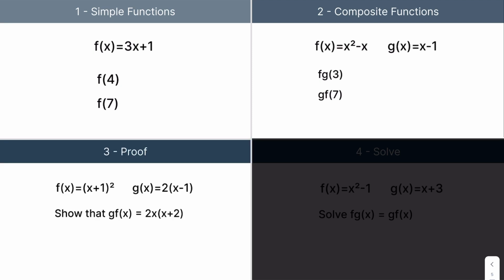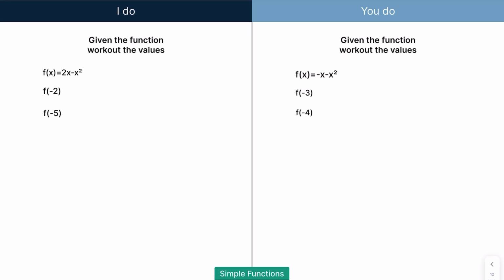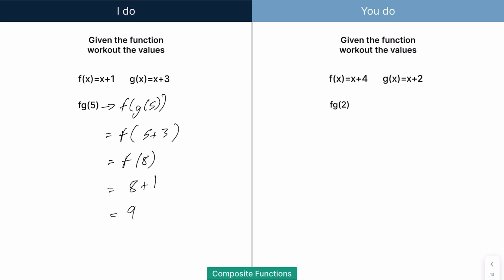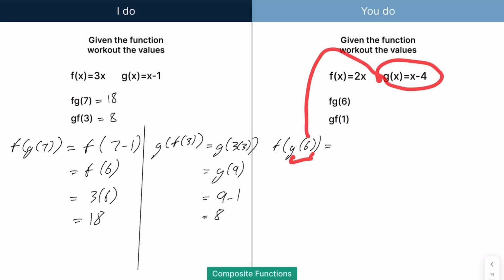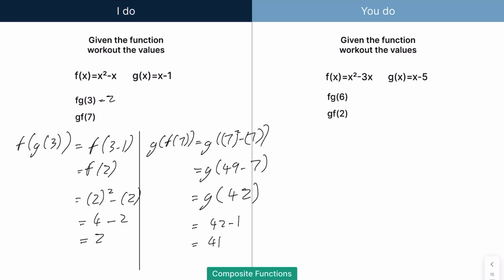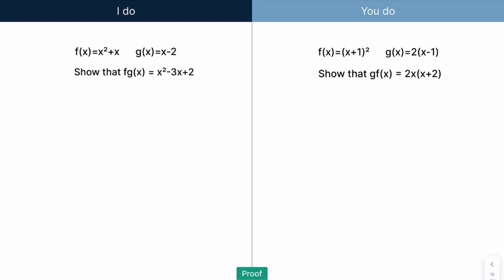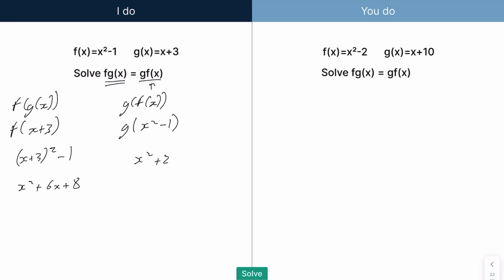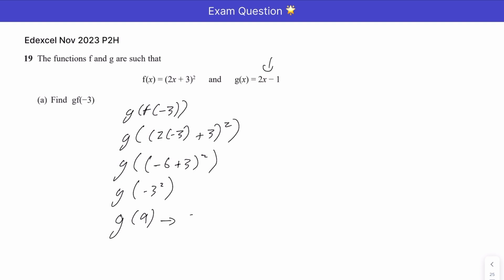Composite Functions | GCSE Maths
00:00 Intro
00:28 Simple Functions
04:09 Composite Functions
10:43 Proof
13:35 Solve
16:00 Exam Question